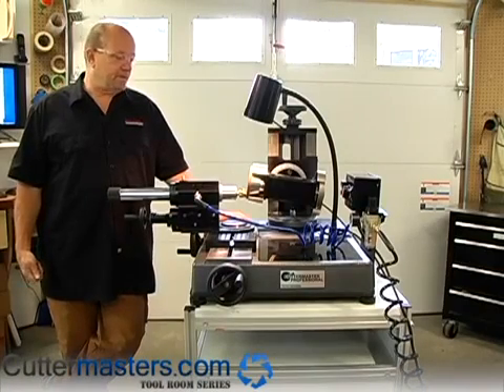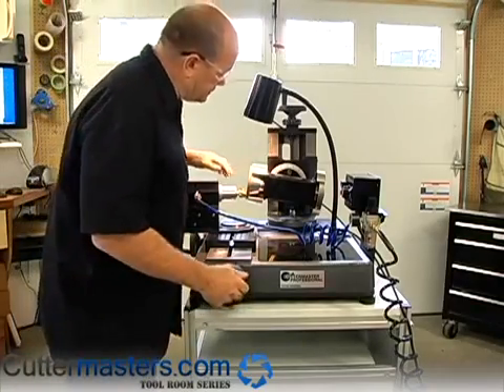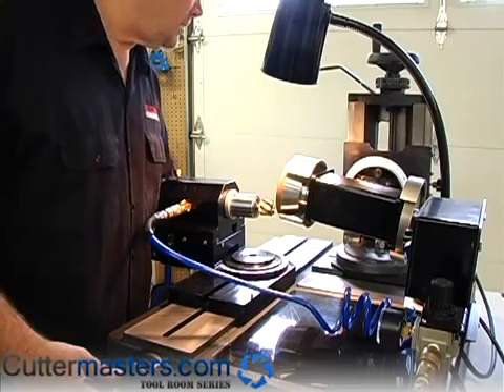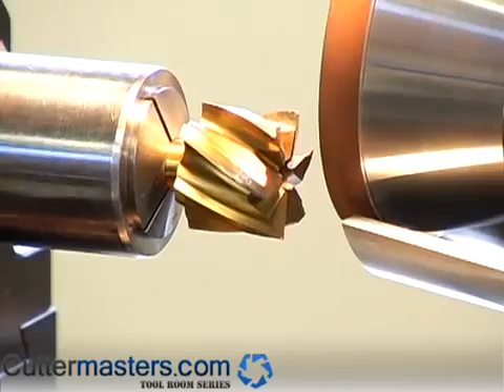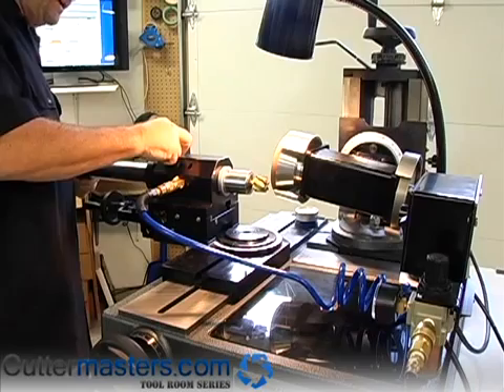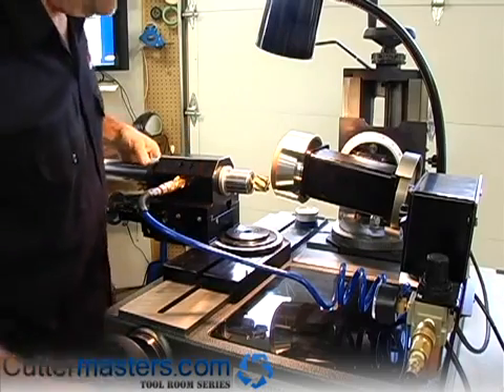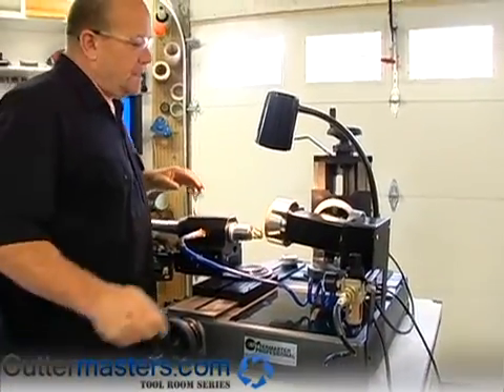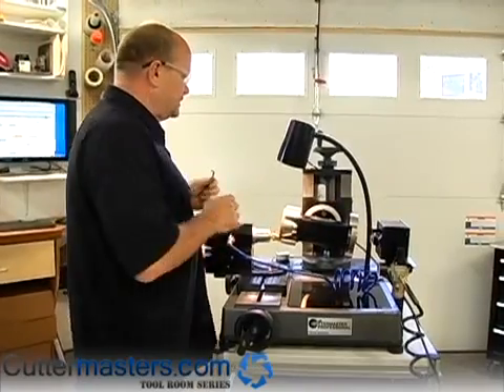Sharpening a 6 flute End Mill with Cuttermaster Professional Tool Grinder